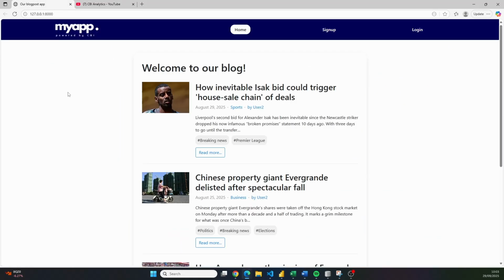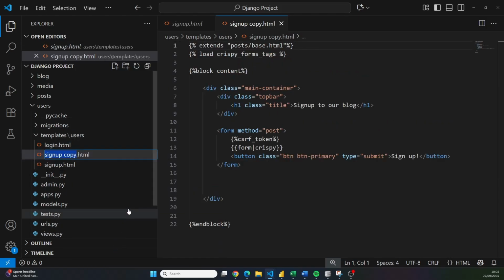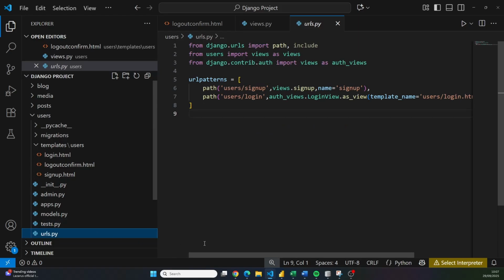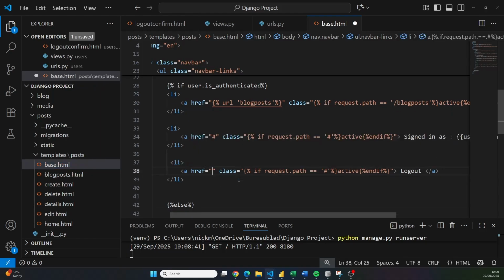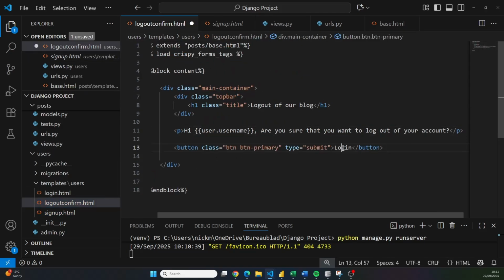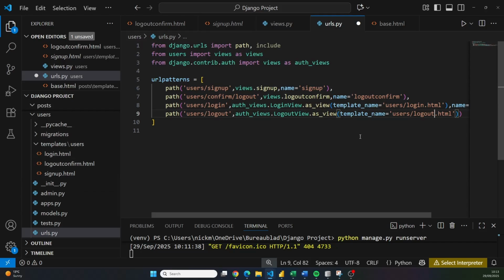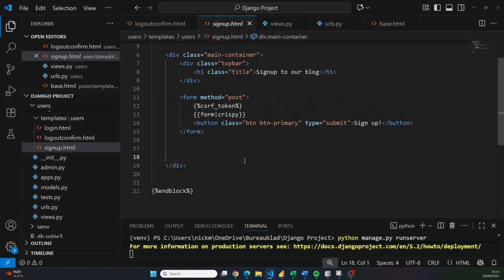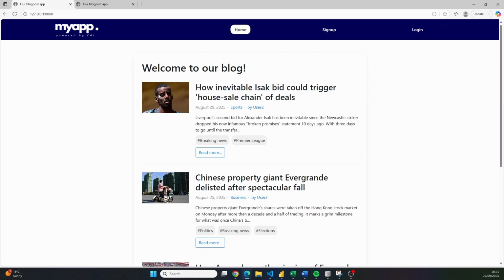Python Django Tutorial for Beginners #18: User Logout Functionality (with confirmation)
In this 18th video we enable logout functionality. Users will first get to a page that asks them if they want to logout, and can then confirm by clicking the logout button. Thereafter, they are redirected to the home page.